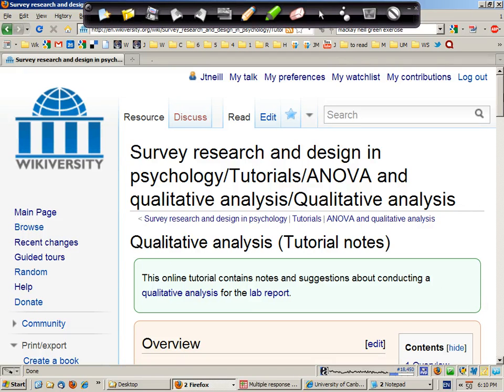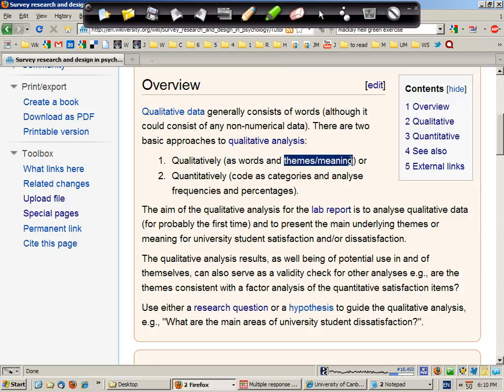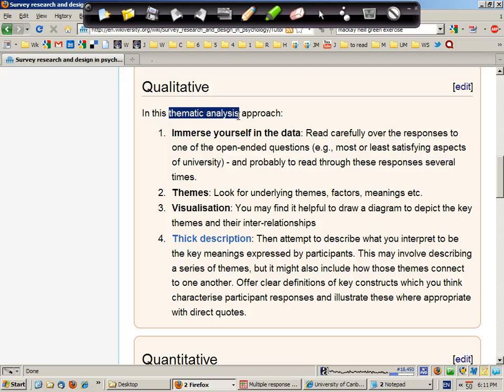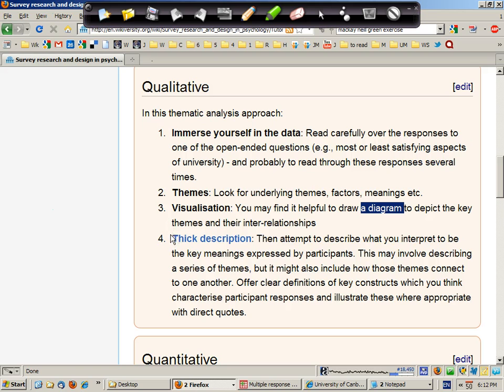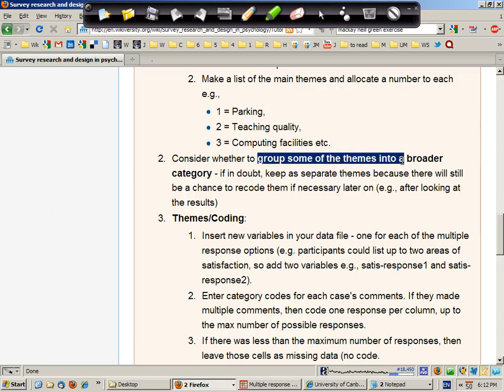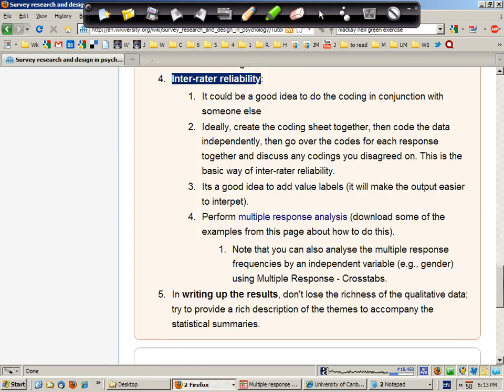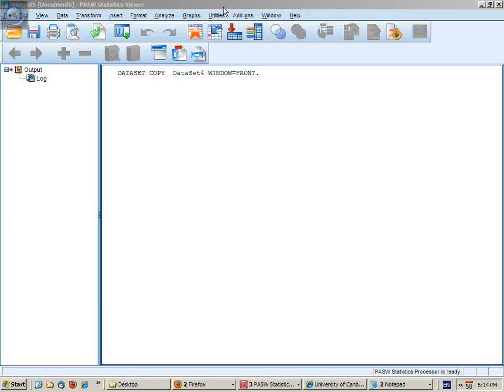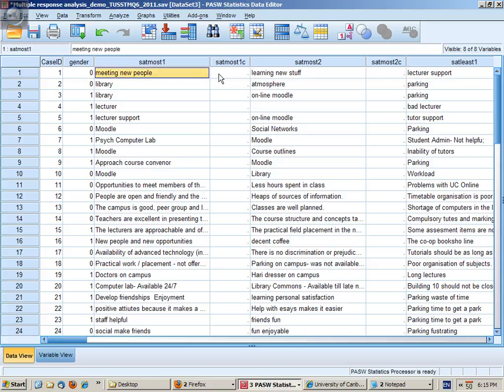Tutorial 5 - ANOVA - Part 11 - Qualitative analysis